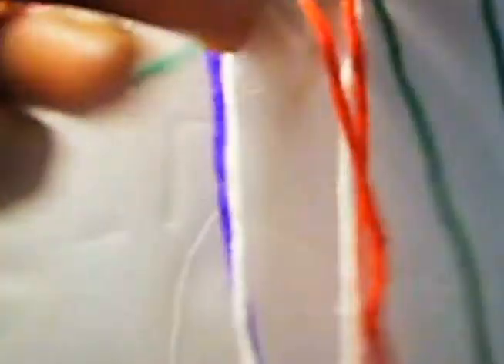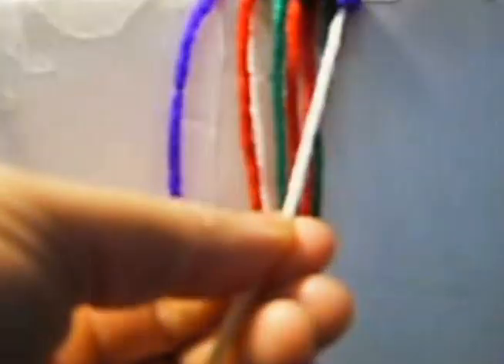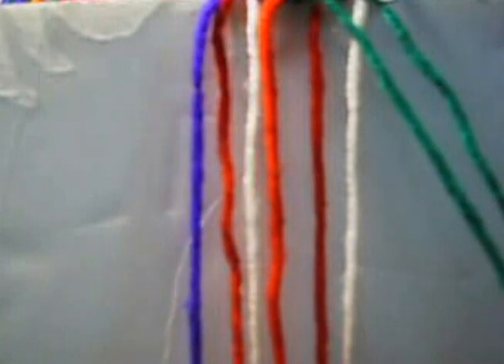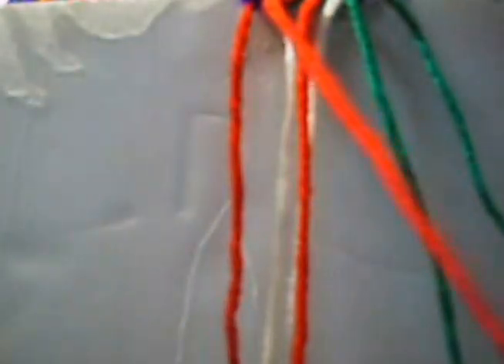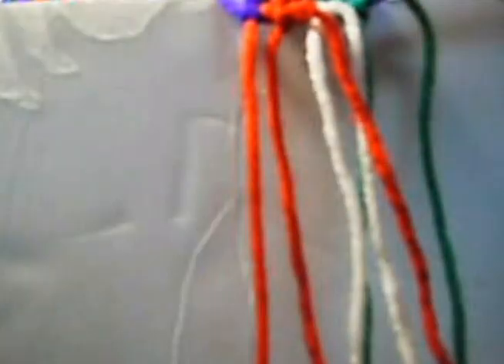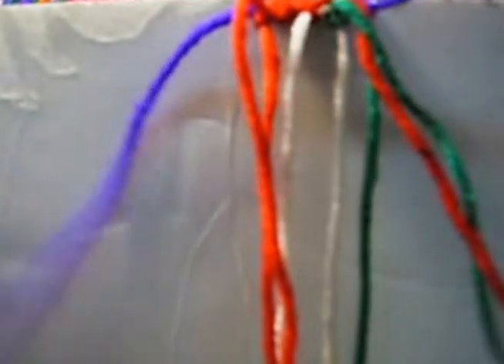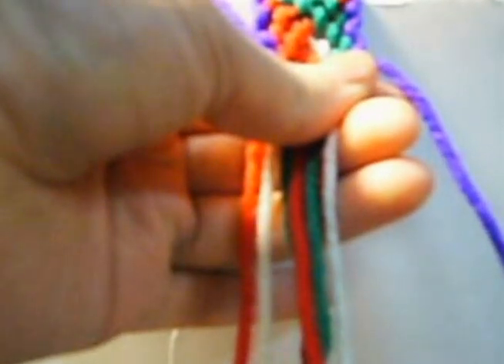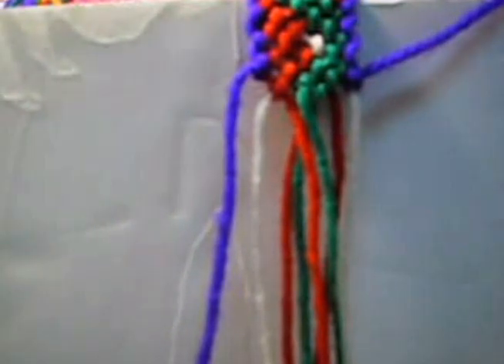This pattern is cool and easy to make i hope you like it#1